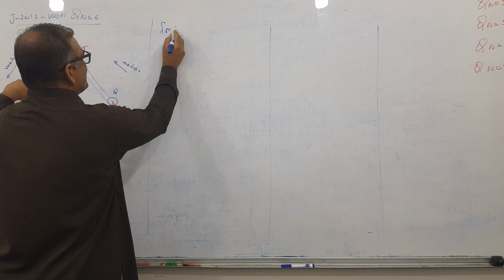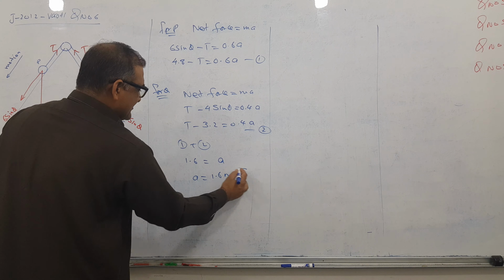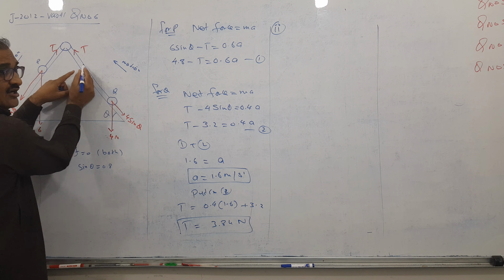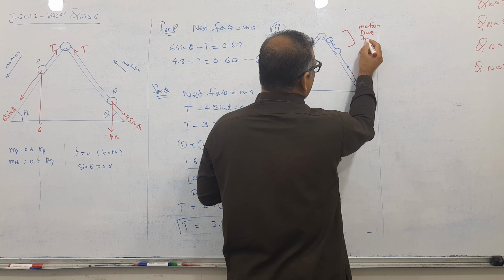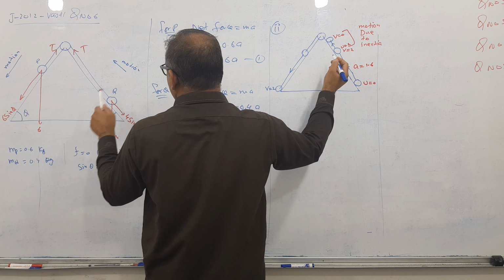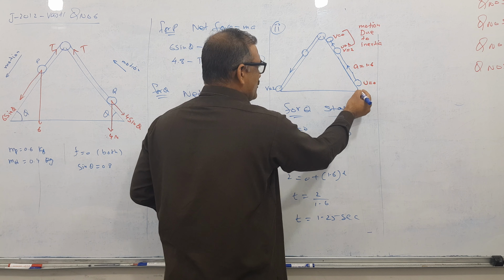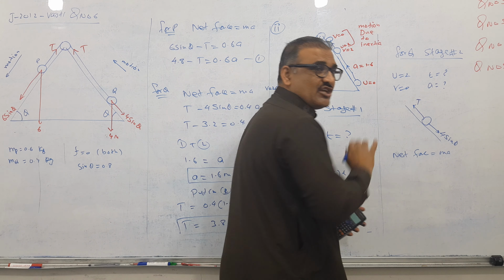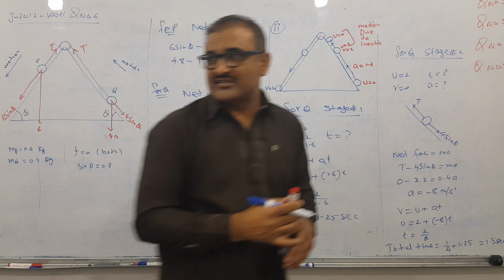Jun 2012 Var 41 Q No 6 Topic A Level Newtons Laws